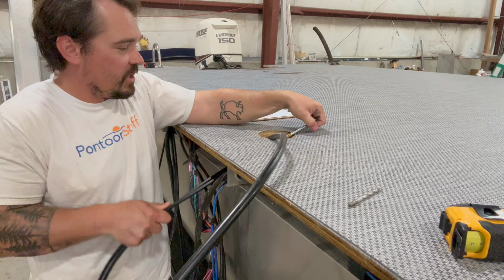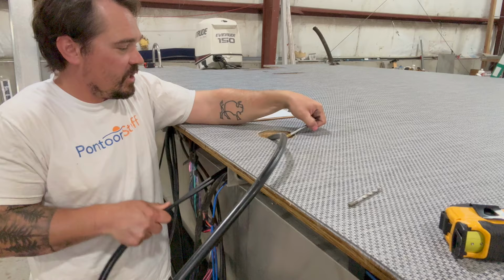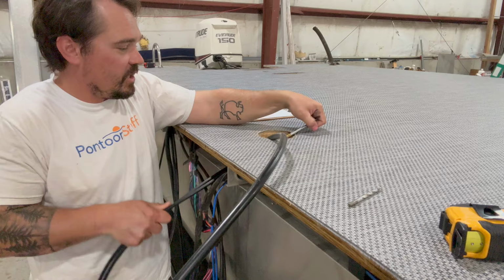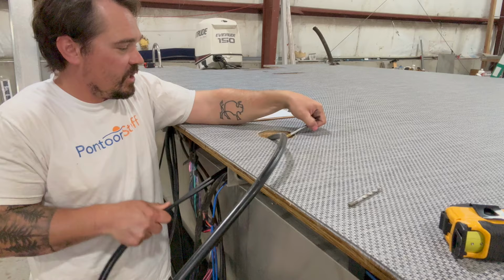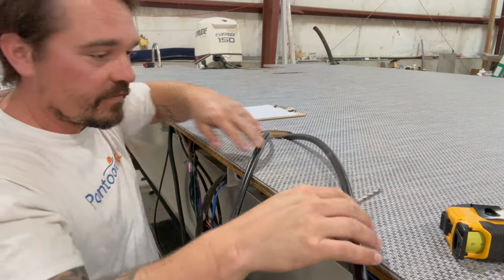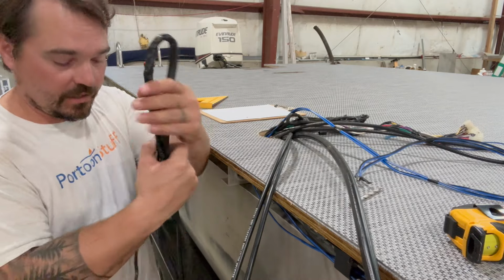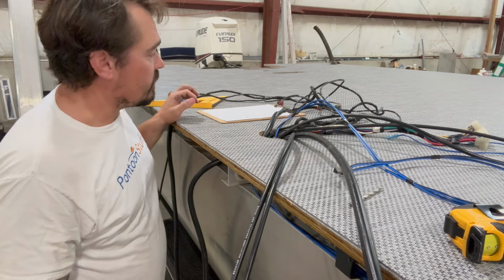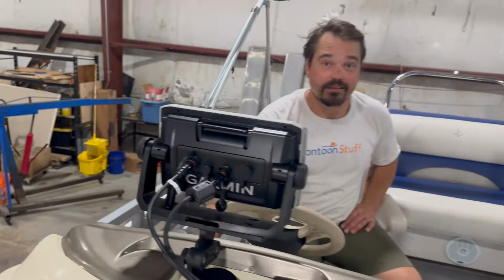PONTOON UPGRADES - New Flooring & LED Lighting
Pontoon Stuff Discounts

This boat has been very well kept for the last 17 years, but it's time for some updates for its new owners. We're taking this boat down to the bare bones and installing new plywood that'll last another 20+ years, new woven vinyl flooring, and some LED lighting upgrades. Love your boat but can't stand the carpet??? This is the type of project that'll keep you loving your boat in the future!

Say Thanks by Contributing Financially to the Tom’s Toons Channel